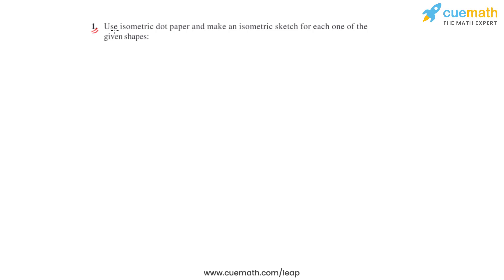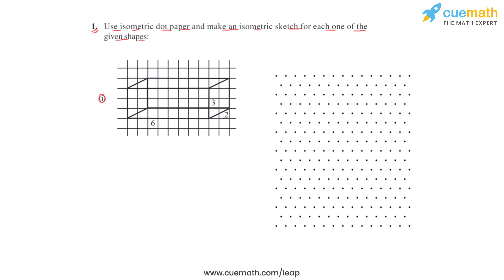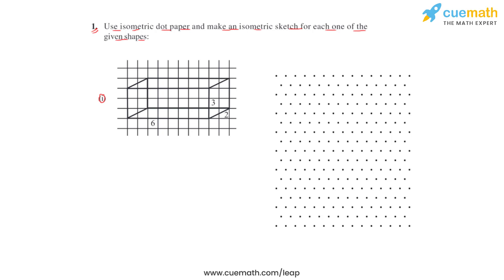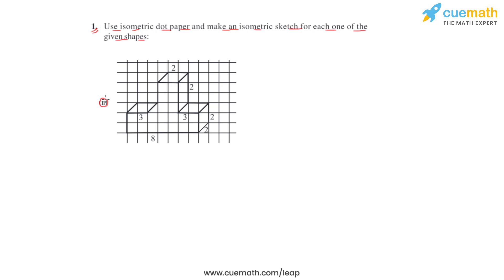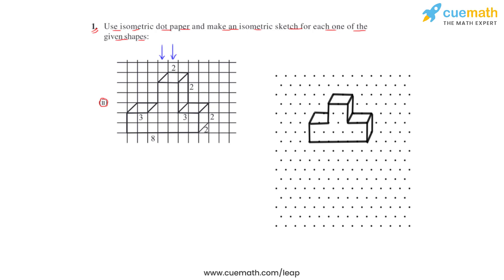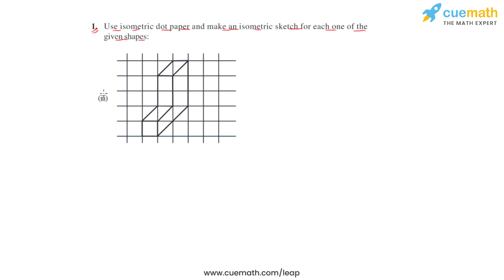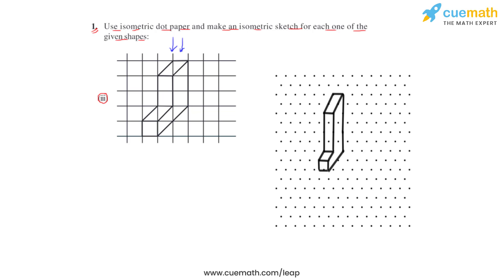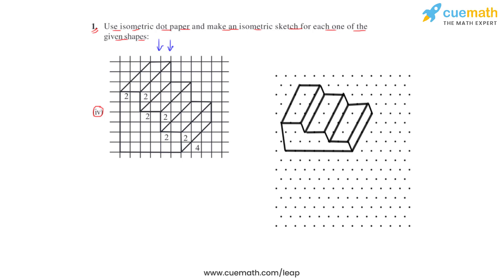Class 7 Chapter 15 Ex 15.2 Q 1 Visualizing Solid Shapes Maths NCERT CBSE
To download pdf of all text solutions for this chapter click here NOW